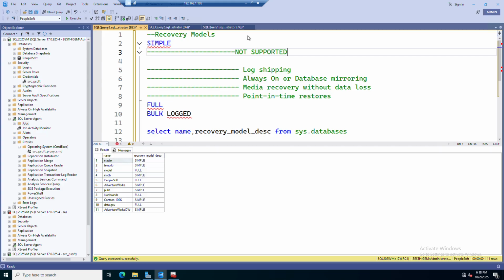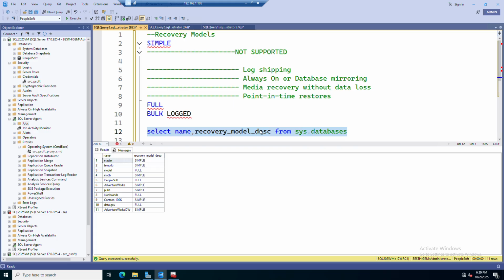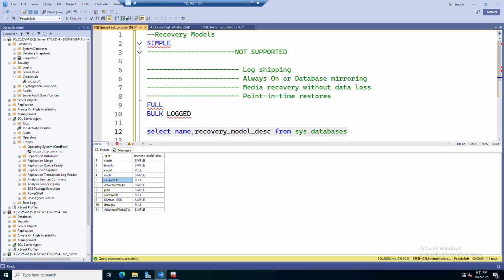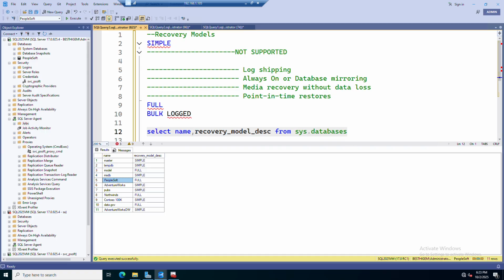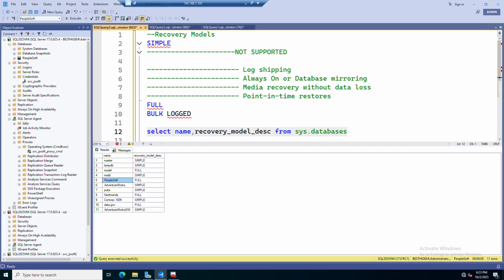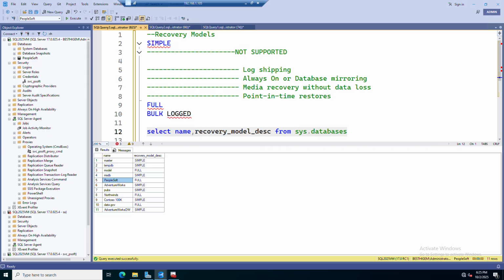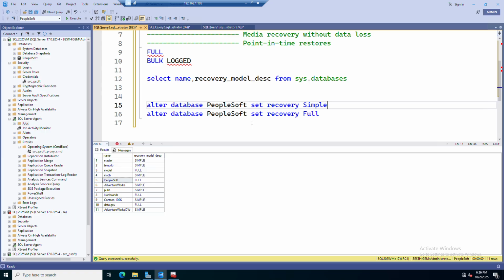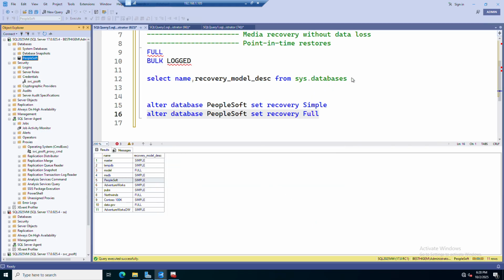26 SQL Server Databases have Recovery Models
--Recovery Models
SIMPLE
NOT SUPPORTED

Log shipping
Always On or Database mirroring
Media recovery without data loss
Point-in-time restores
FULL
BULK LOGGED

select name,recovery_model_desc from sys.databases

alter database PeopleSoft set recovery Simple
alter database PeopleSoft set recovery Full